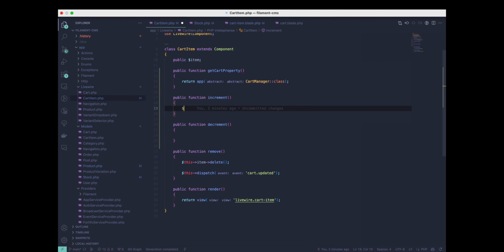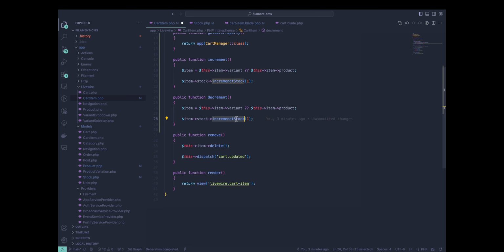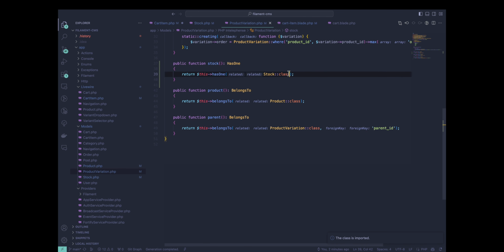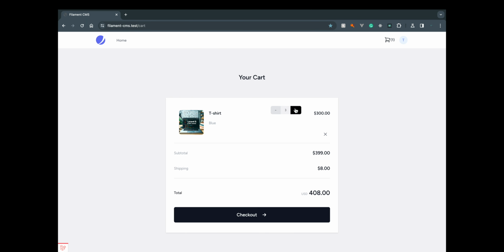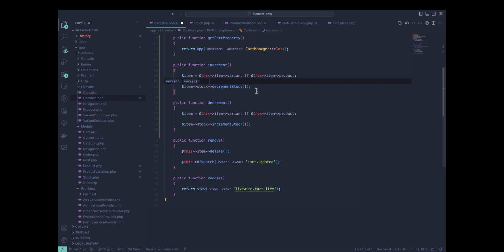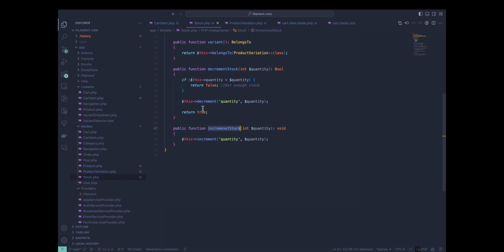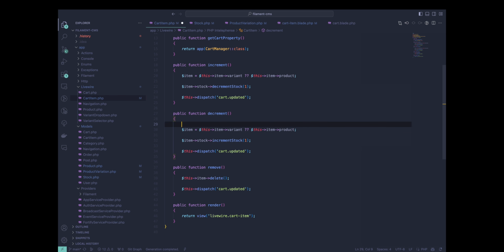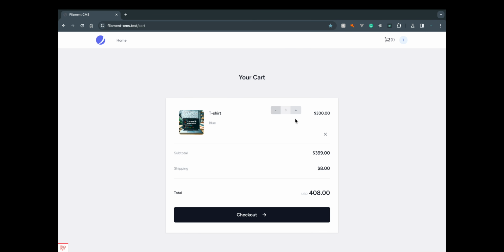Build a CMS with Filament 3 and Laravel 10 | Managing Stock in Basket Part 2 | Episode 54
In this video, we will decrease the stock when adding products to the basket.

Equipment:
Microphone: Blue Yeti
Video Recorder: Cleanshot
Video Editor: Final Cut Pro